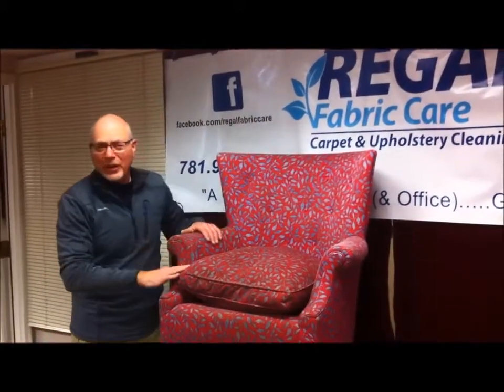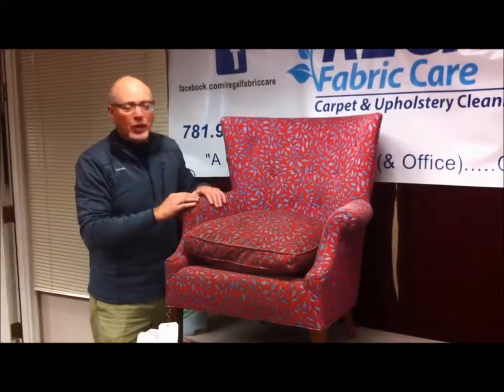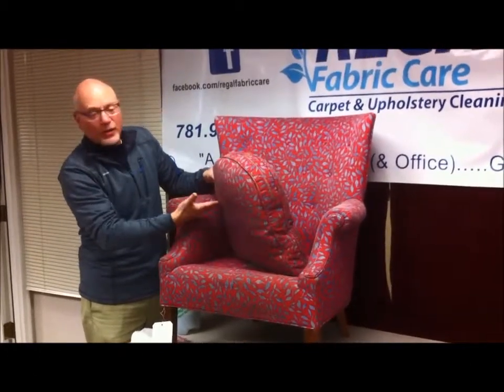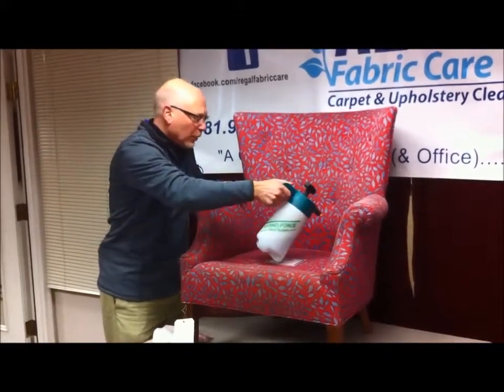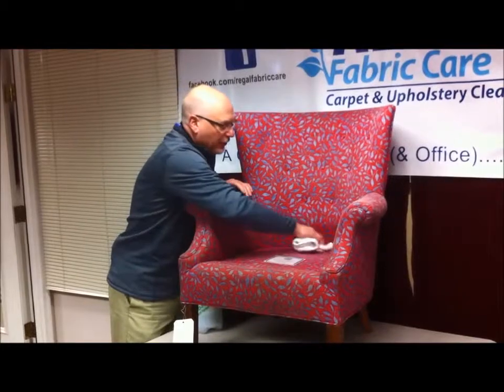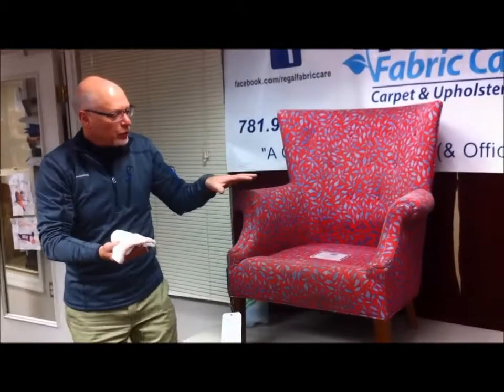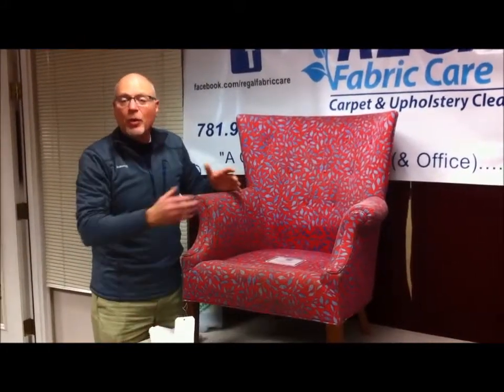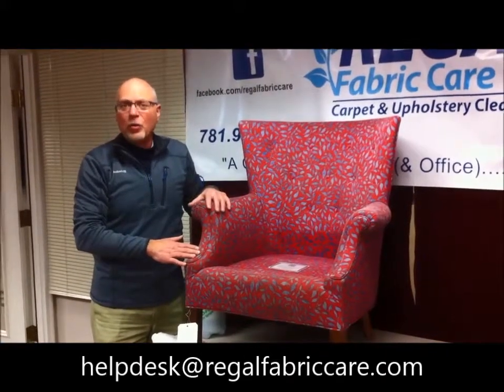When Cleaning Furniture-Dyes Can Bleed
The video demonstrates how important it is to test upholstered furniture for dye stability prior to attempting spot and spill removal or prior to an overall furniture cleaning.
Deep, rich colors can easily be wiped off or can even slowly bleed into other colors during slow drying following overall cleaning.
Test any detergent you plan on using in a hidden area prior to getting the outward facing fabric wet.